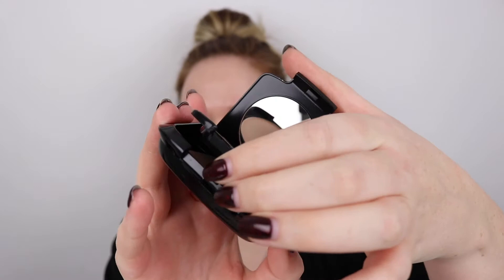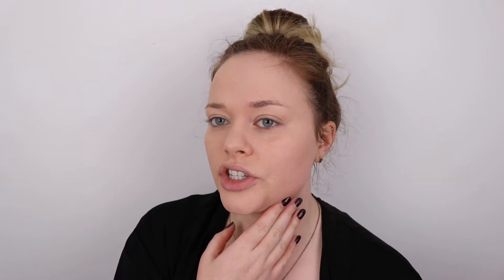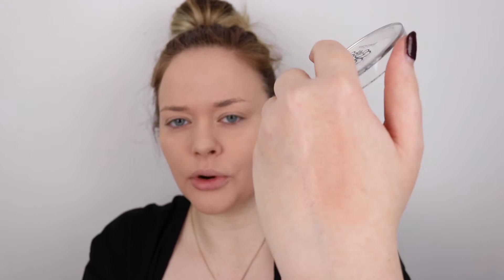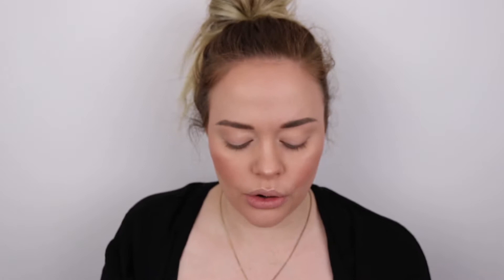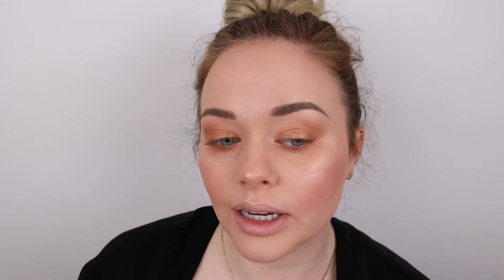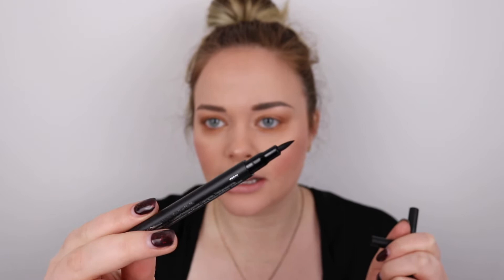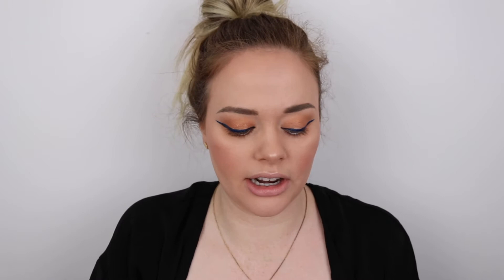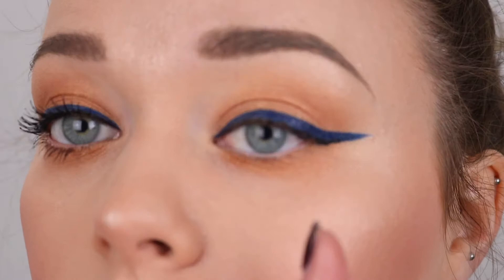Full Face of Janice Carol Cosmetics | Canadian Beauty Brand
Canadian beauty brands! In this video I try Janice Carol Cosmetics for the first time. I hope you enjoy the video and if you have any Janice Carol recommendations leave them in the comments below :)

I love discovering new brands and Thank you so much to Janice Carol for sending me all these products to test out..

Products Used
FACE

EYES

LIPS